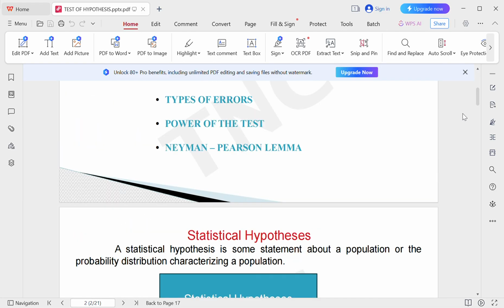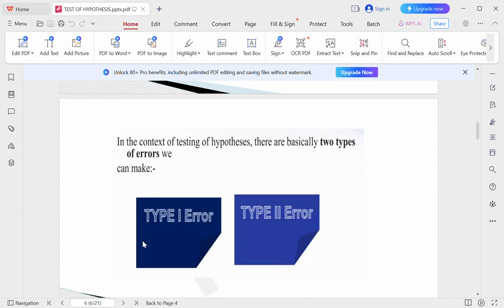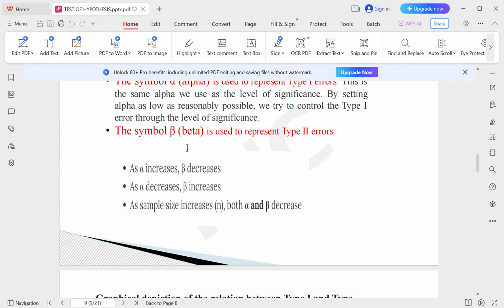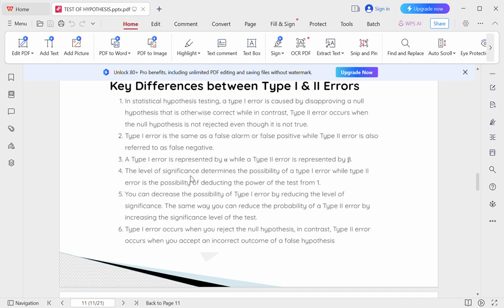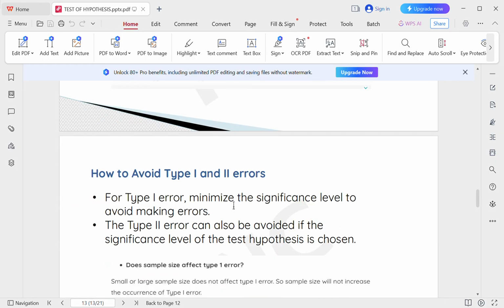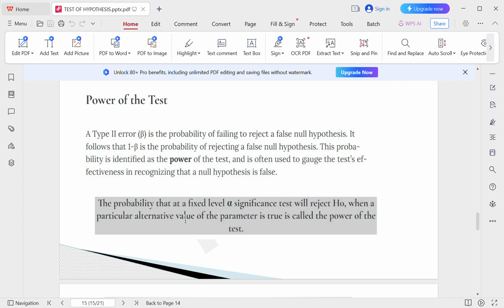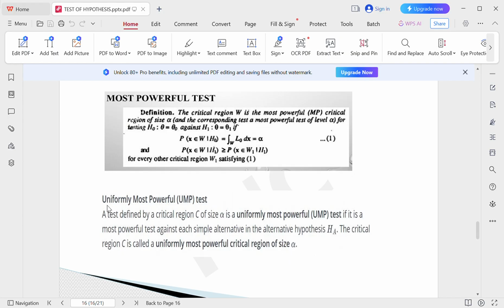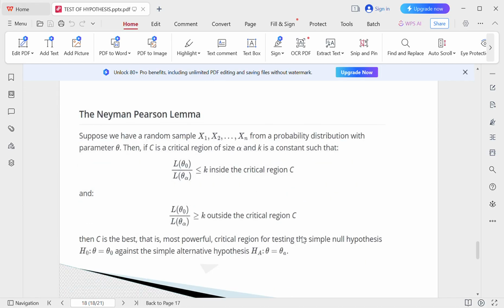STATISTICS - TEST OF HYPOTHESIS